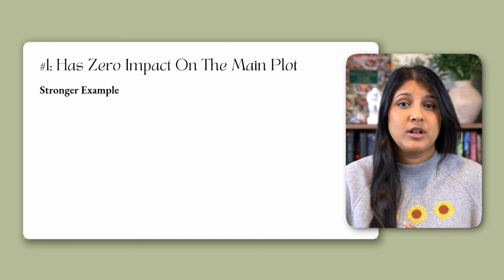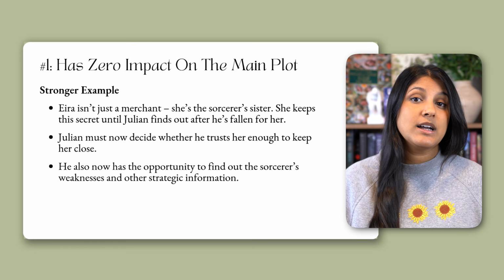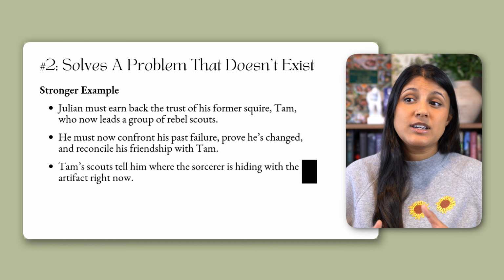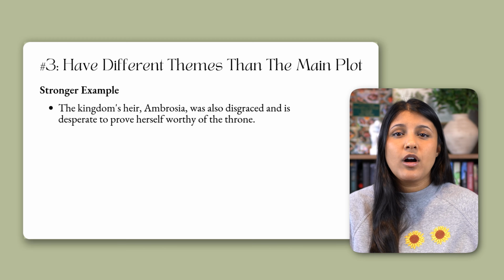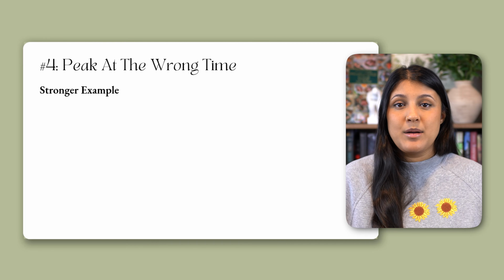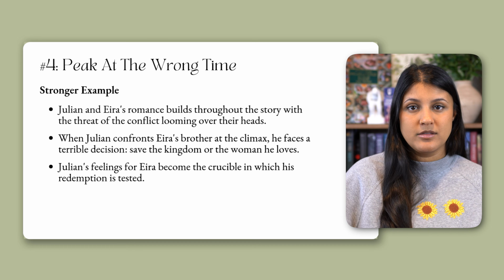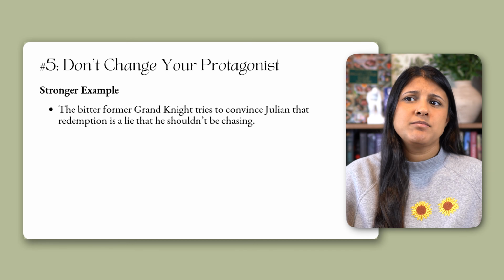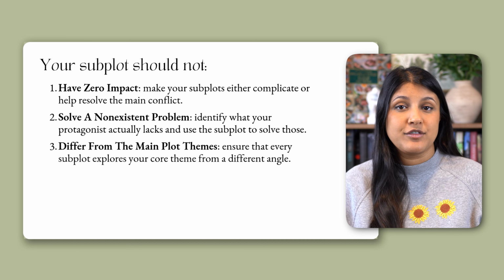5 Cringeworthy Mistakes Ruining Your Subplots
👉 Write your best novel yet with my cheap, digital & printer-friendly writing workbooks

Most fantasy writers treat subplots like side quests that are completely disconnected from the main story. But when subplots actually connect to your main plot, they make everything hit harder. In this video, I break down the 5 biggest mistakes fantasy writers make with subplots and exactly how to fix them so your subplots amplify your main story instead of distracting from it. From this, you’ll learn how to weave subplots like romance, mentorship, political intrigue, and character arcs into your fantasy novel's core conflict using practical examples and techniques that create resonant, interconnected storytelling.

Chapters:
0:00 Intro
1:22 Has Zero Impact On The Main Plot
3:37 Solves A Problem That Doesn't Exist
5:18 Have Different Themes Than Your Main Plot
6:55 Peak At The Wrong Time
8:52 Don't Change Your Protagonist